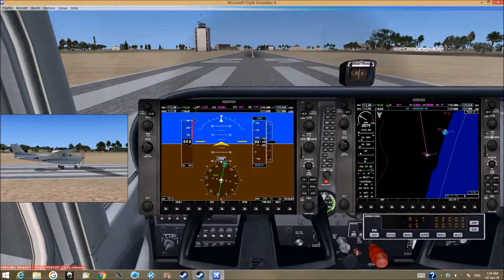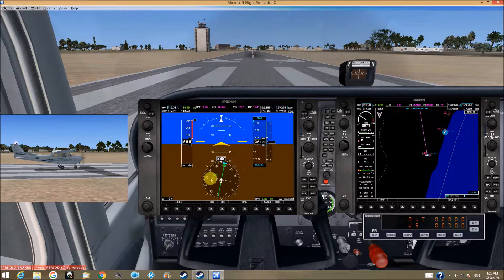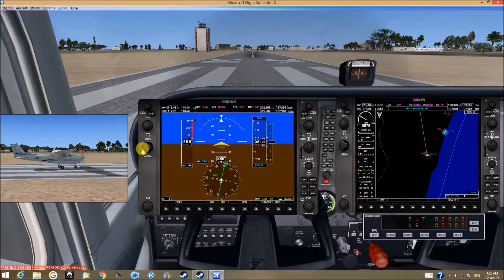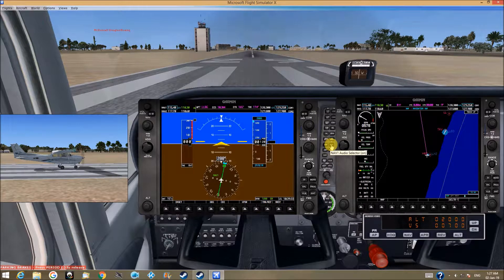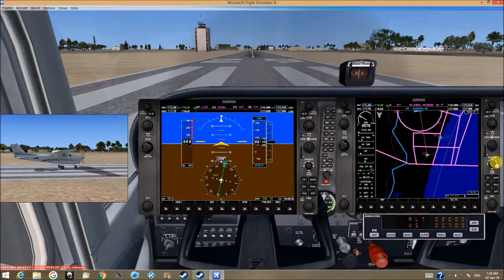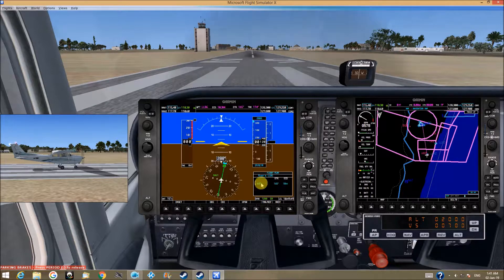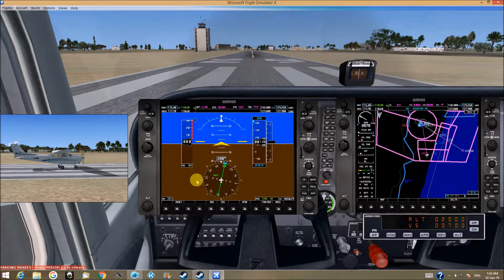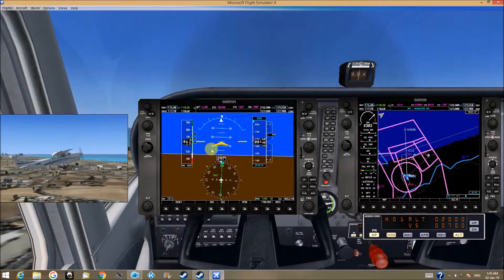fsx cessna 172 G1000 tutorial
fsx cessna 172 G1000 tutorial with garmin G1000 screens+gps and with auto landing